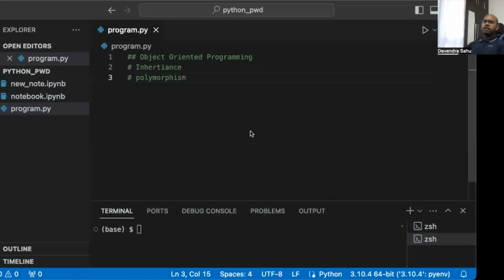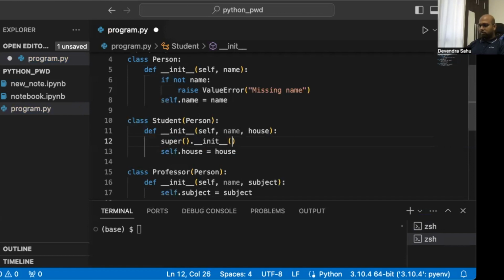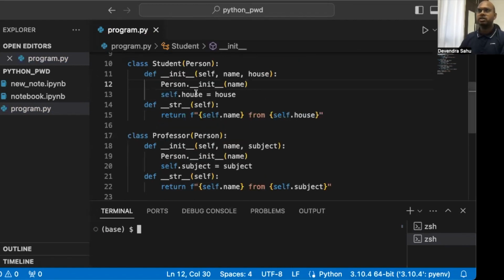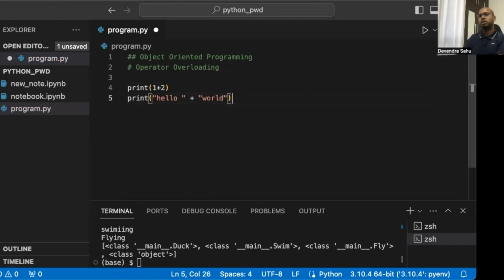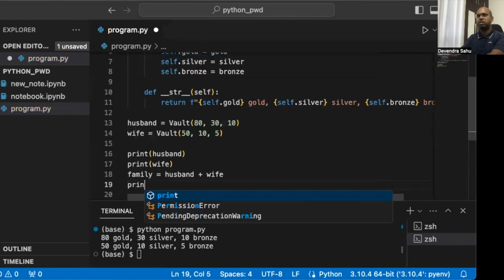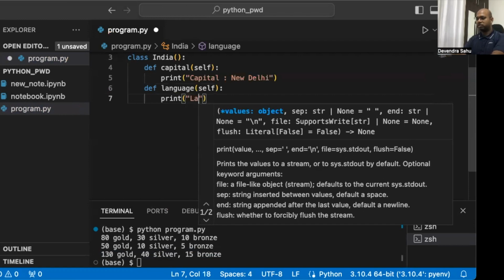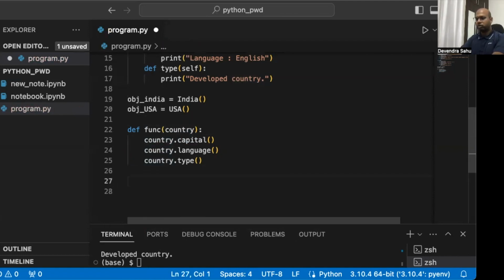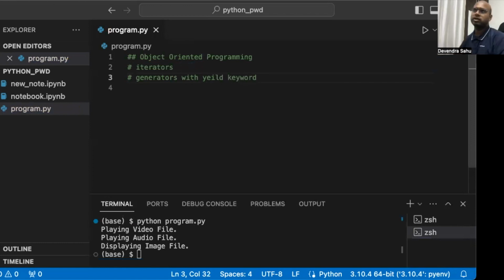Session 7 - Inheritance, Operator Overloading for custom datatypes & Polymorphism